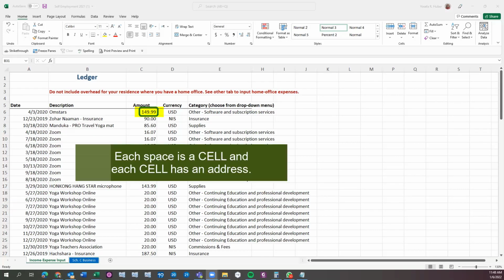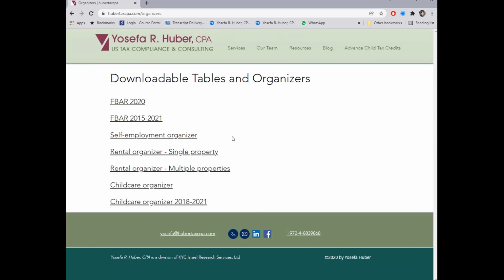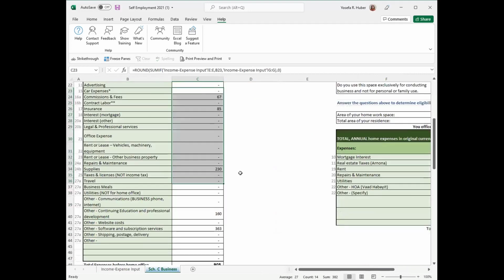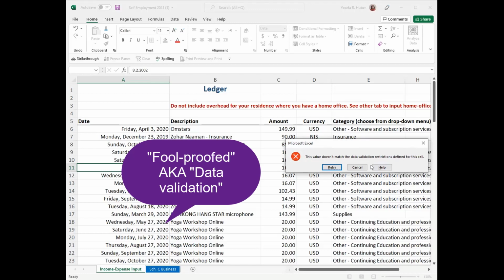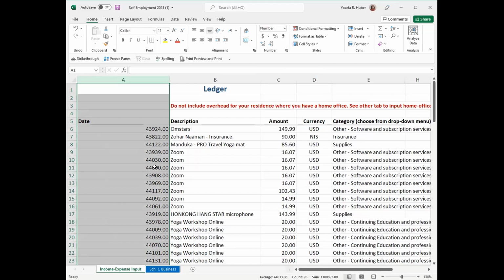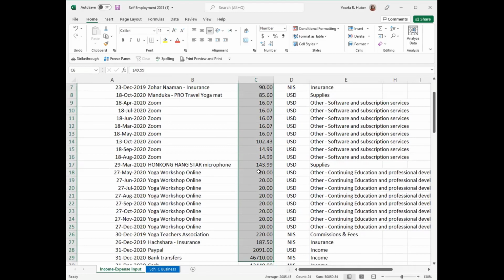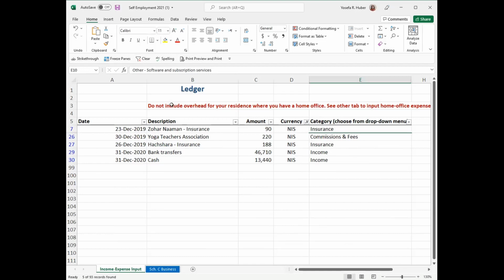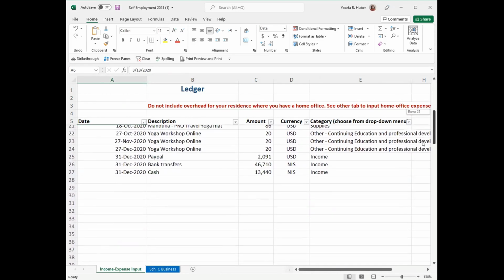Get started in Excel for SUPER beginners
Set up quick access toolbar, input data properly, use basic functions